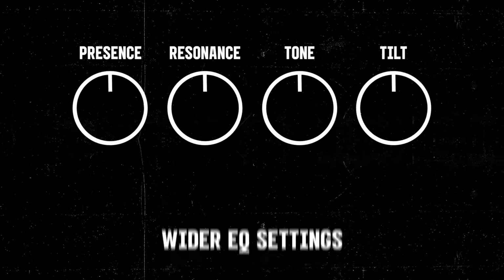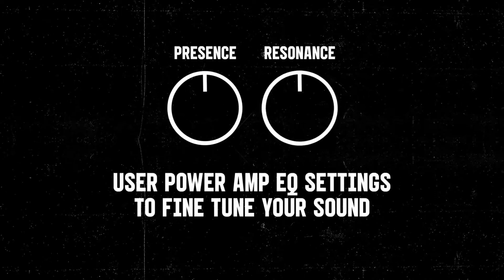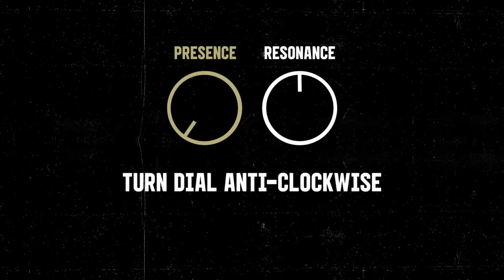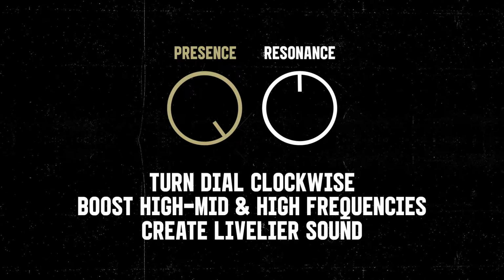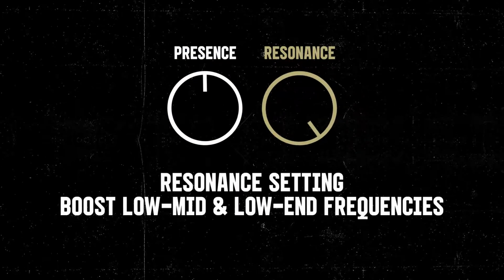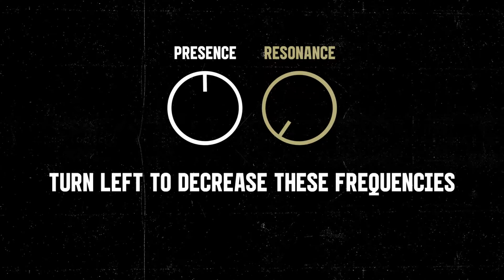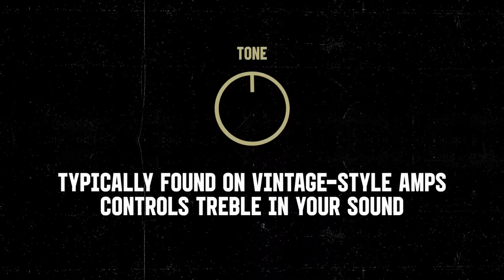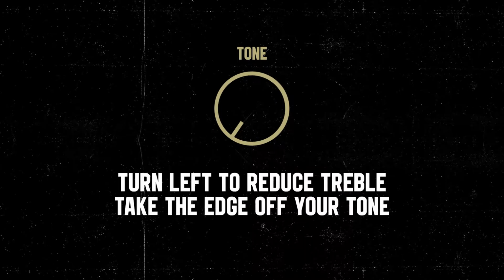Marshall en La Feria de la Música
Workshop Wider EQ